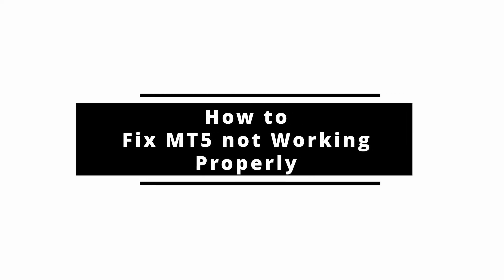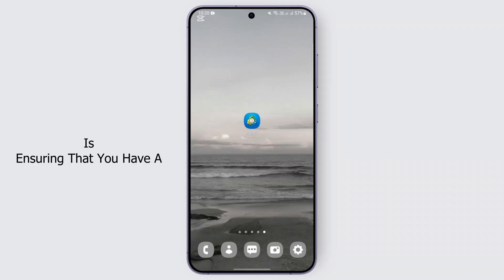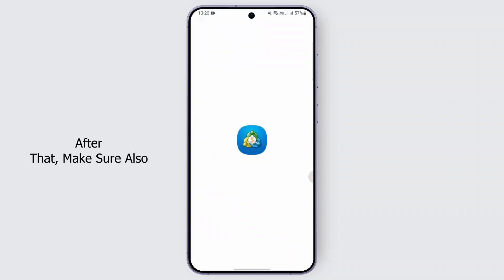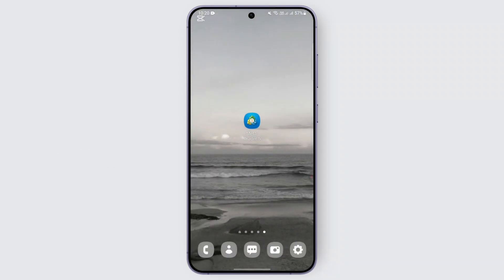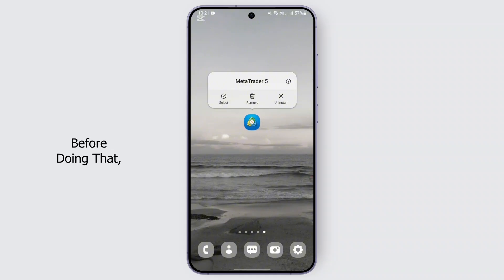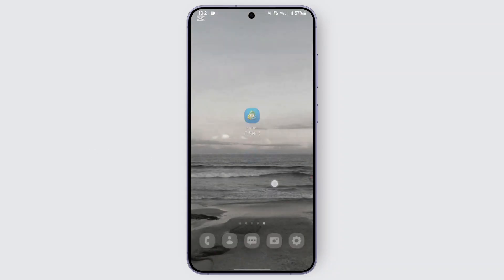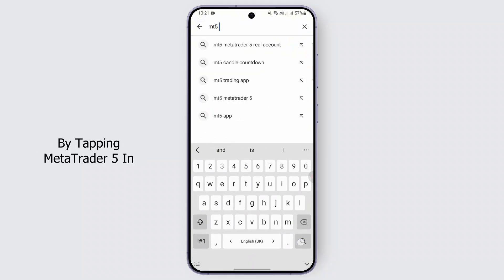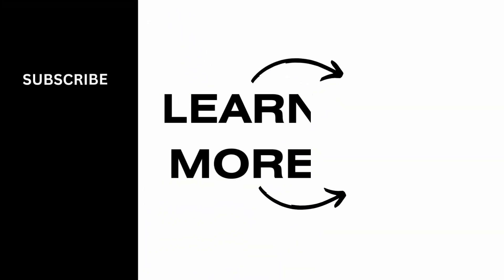How to Fix MT5 not Working Properly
How to Fix MT5 Not Working Properly (2025)! Experiencing issues with MetaTrader 5 (MT5) not working properly? This video will guide you through the steps on how to troubleshoot and fix MT5 quickly and easily. Whether you're asking, "Why is my MT5 not working?" or need help resolving connection, lag, or crashing issues, this tutorial has you covered. Learn the best solutions to get your MT5 platform running smoothly again. Watch now to fix MT5 issues today!

Timestamps:

00:00 How to Fix MT5 Not Working Properly
00:10 Why Is My MT5 Not Working?